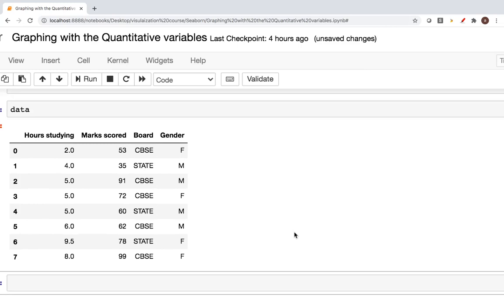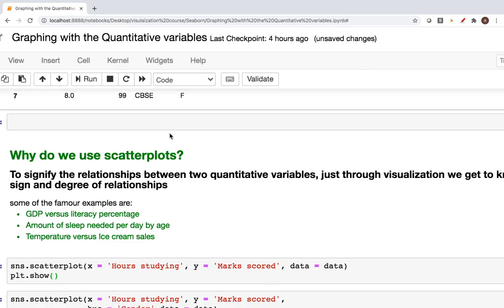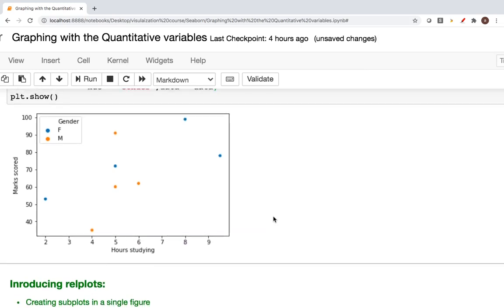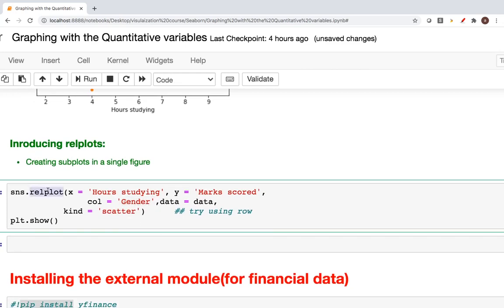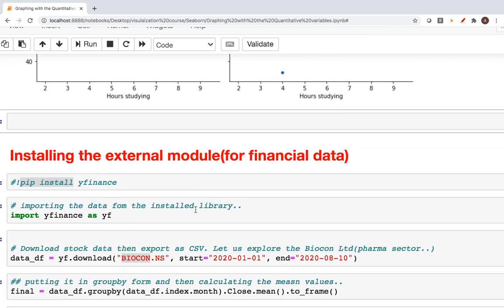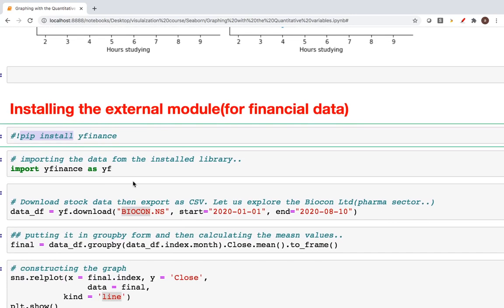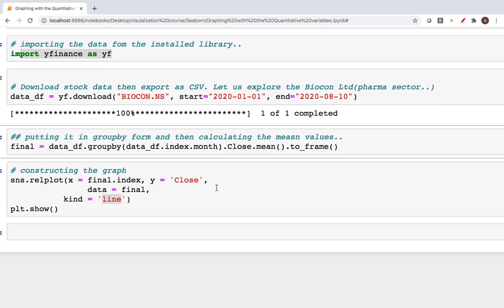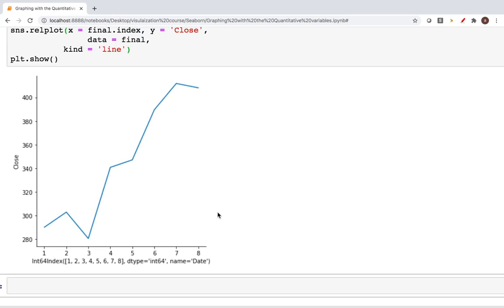Graphing quantitative variables with Seaborn